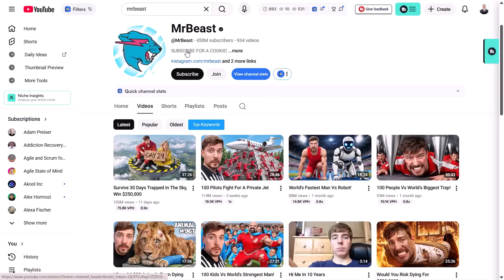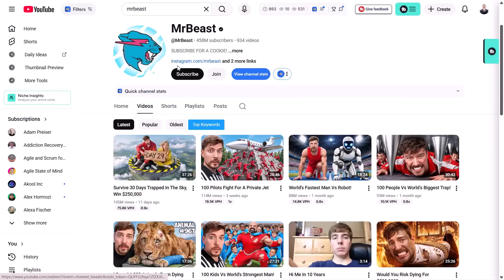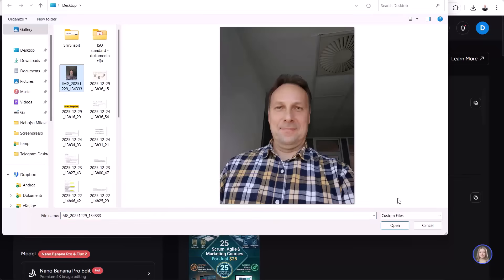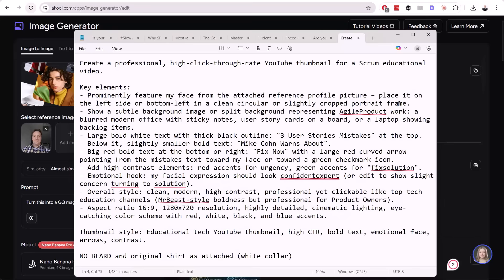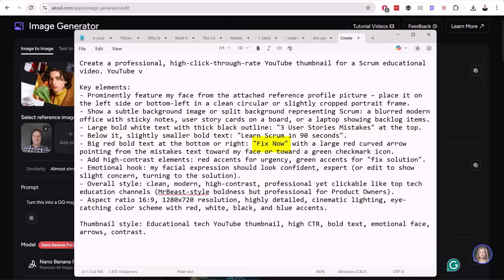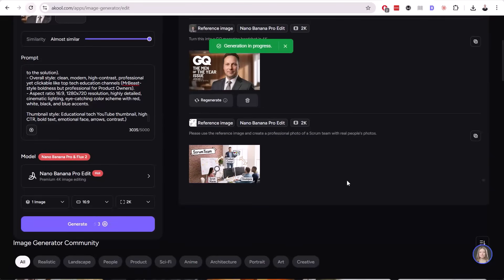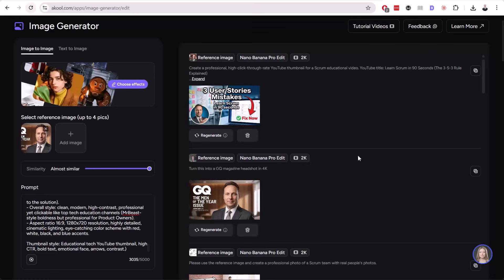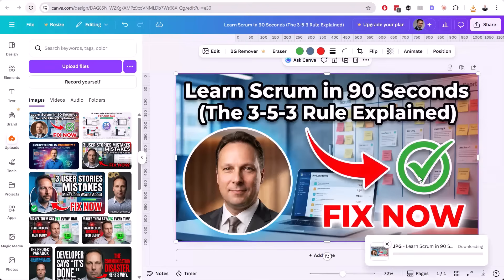How to Make MrBeast Thumbnails for Free Using Akool AI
Want to make thumbnails that get millions of clicks like MrBeast?

In this step-by-step tutorial, I show you exactly how to create viral, high-converting YouTube thumbnails for FREE using Akool AI. No design skills or expensive software needed, just AI power and a simple process.

🔍 In This Video, You’ll Learn:
• The exact method to create MrBeast-style thumbnails from start to finish
• How to use Akool AI’s free tools for photo enhancement and thumbnail generation
• The secret to designing eye-catching, click-worthy thumbnails that stand out
• How to get FREE credits to use Akool AI (including a special Pro plan for students)

🛠️ Tools Used in This Video:
Akool AI Image Generator – completely free to start

🚀 Supercharge Your AI Creativity — Get FREE Credits!

EDU Students (.edu email) will get a 3-month free Pro plan — a $90 value ($30/month)

Non-EDU Students will get 1,000 free credits — a $50 value

🎓 Master AKOOL AI with a Full Course:
Ready to go deeper? Learn advanced AI image generation, video tools, branding, and more in my full AKOOL AI mastery course:

• YouTubers who want more views and higher CTR
• Content creators looking for free design tools
• Beginners who want professional thumbnails fast
• Students wanting to leverage AI for creativity
• Anyone inspired by MrBeast’s visual style

💬 Let’s Connect!
Got questions? Drop them in the comments. I read every one!